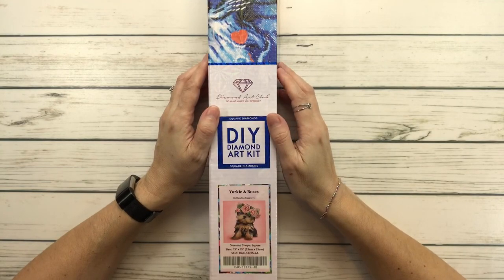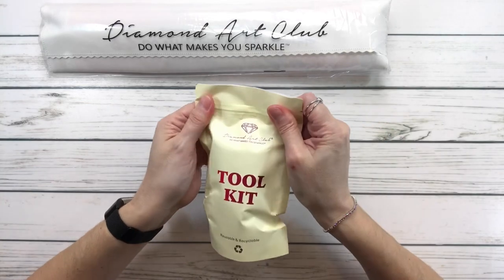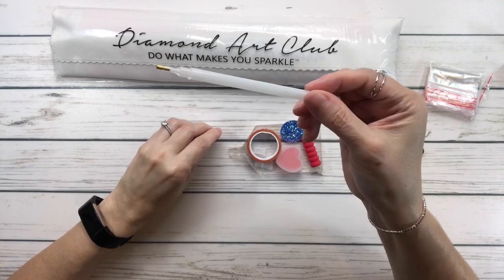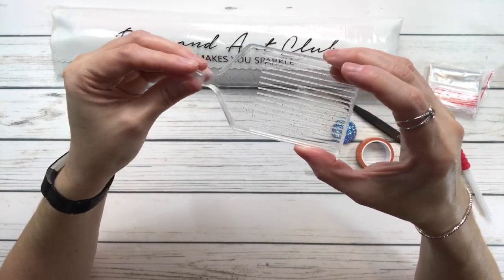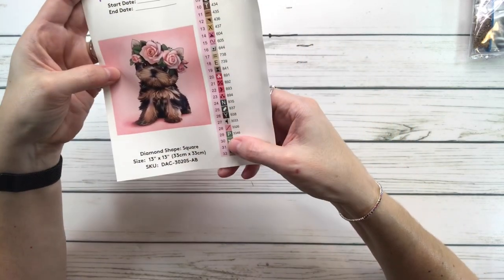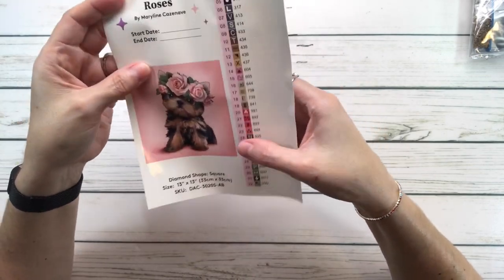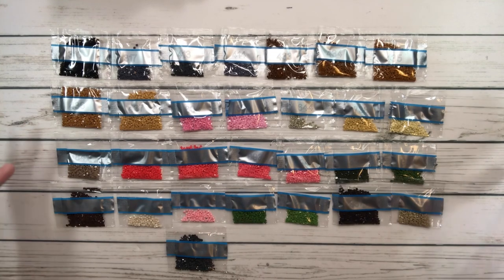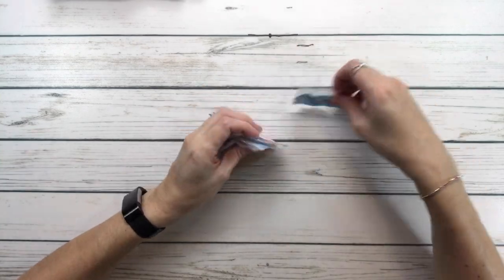Diamond Art Club Unboxing - Yorkie & Roses - Snack Size #8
In this video I unbox Yorkie & Roses by Maryline Cazenave from Diamond Art Club.  It is a snack size painting 13” x 13” (33cm x 33cm).  It has 33 colors including 4 AB’s.  I hope you will love this painting as much as I do.

Happy Crafting!!